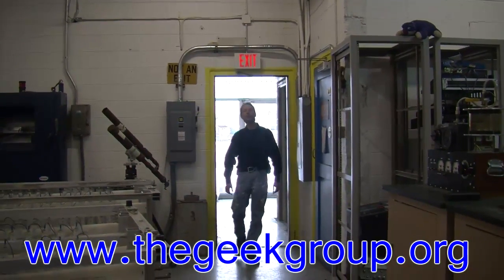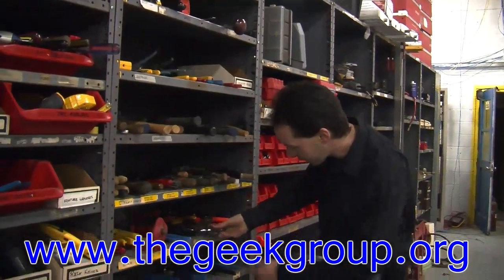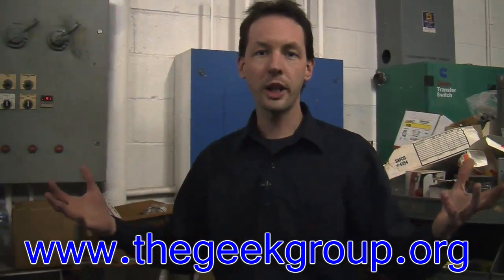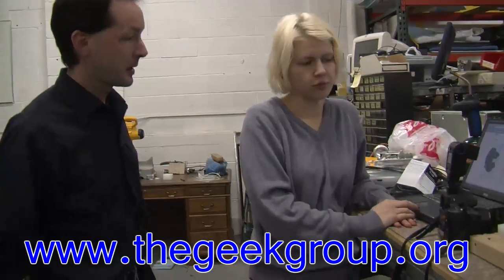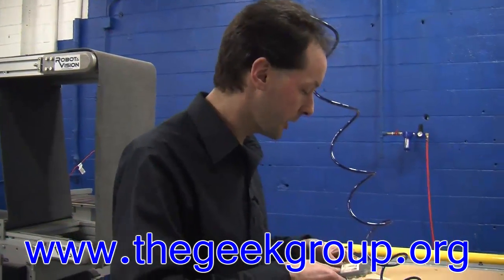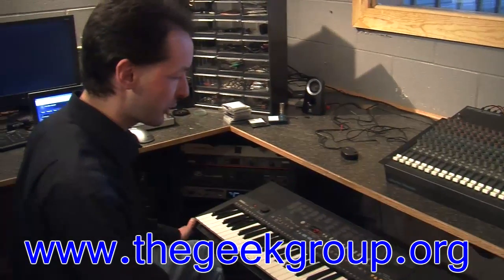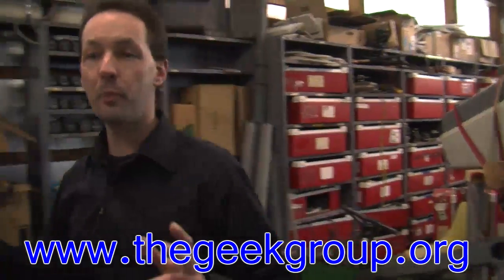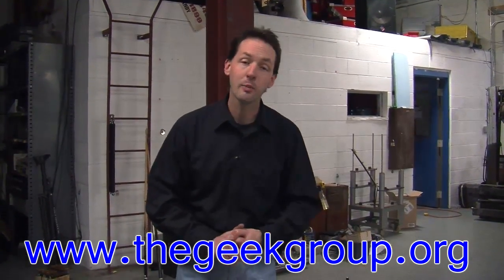Geek Group Lab Tour Jan 2010